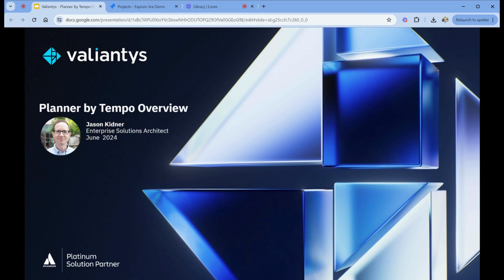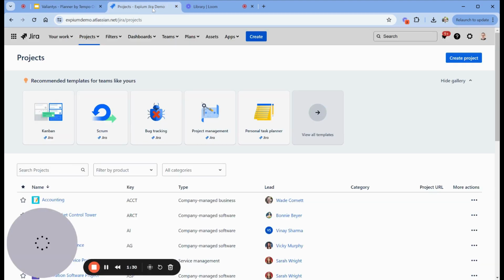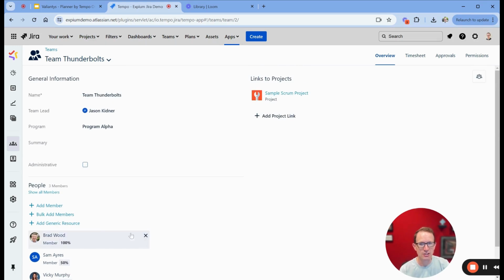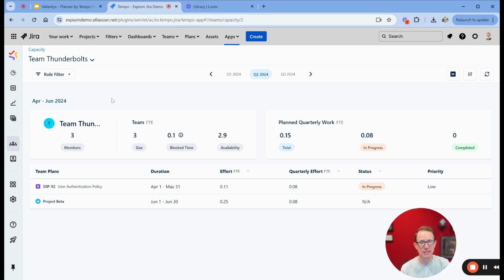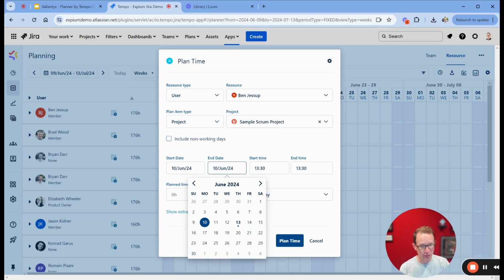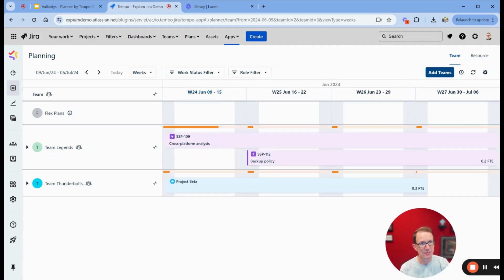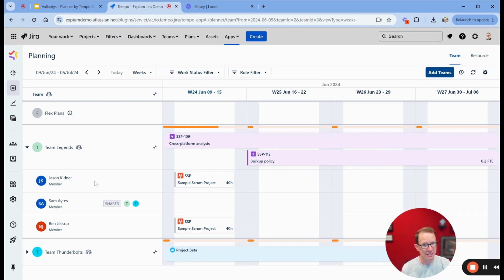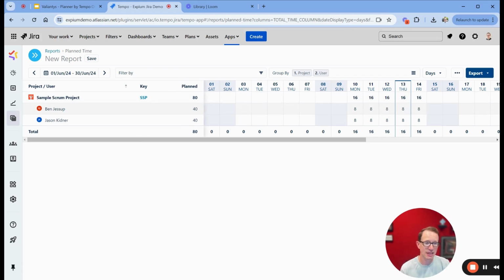Planner by Tempo Overview | June 2024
In this video, we will present short overview of the Planner by Tempo app, its main users, its relationship to other Tempo apps, and some of its main features.